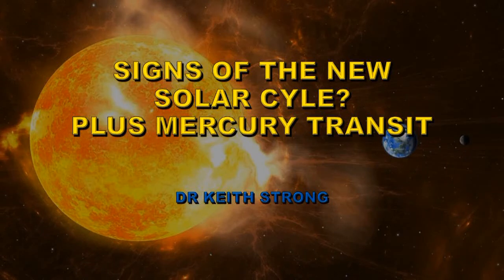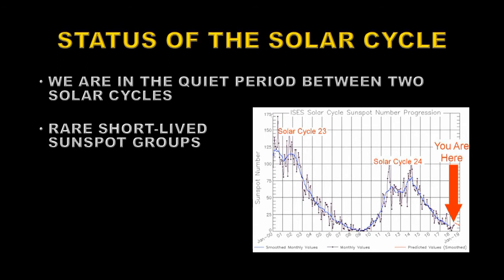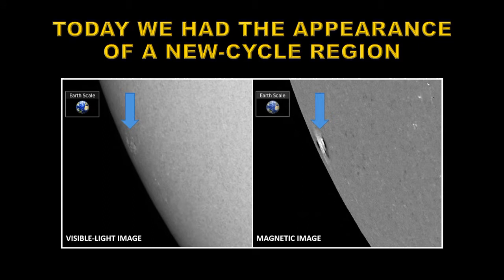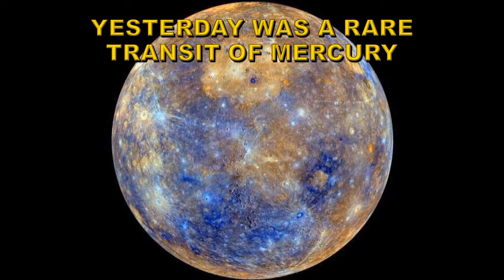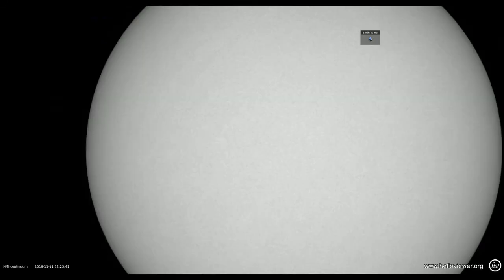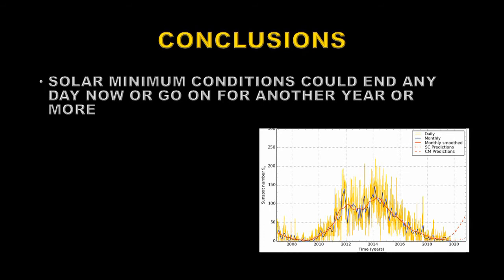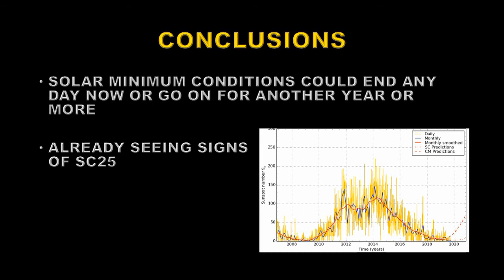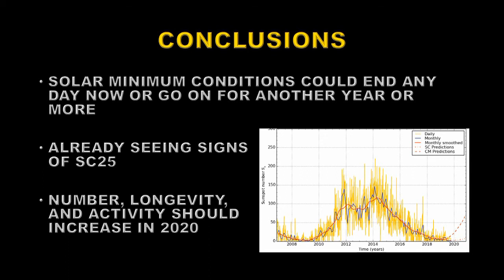THE SUN'S STATUS + MERCURY TRANSIT